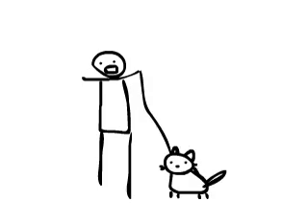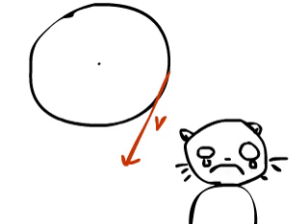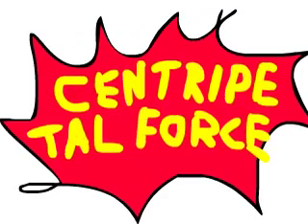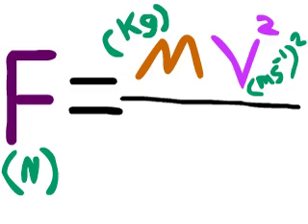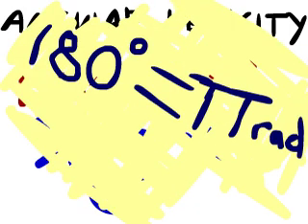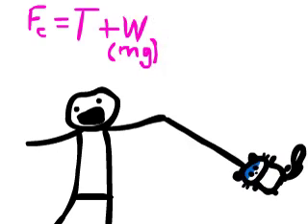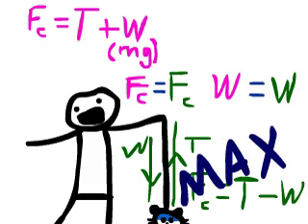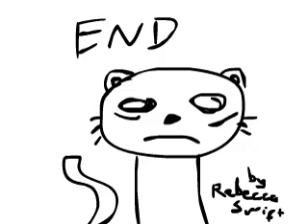Physics Class - Circular Motion (AQA A Level Revision)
This is how I've decided to revise for my physics exams: by making flash animations! If you spot anything scientifically inaccurate then post a comment! :D
This is made speicifically for the AQA A2 course.
No cats were harmed in the making of this.